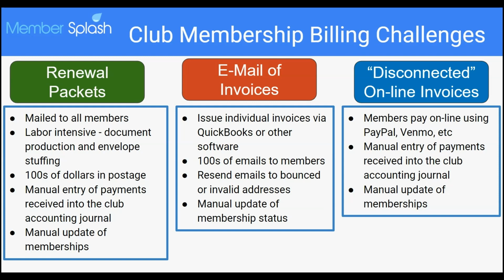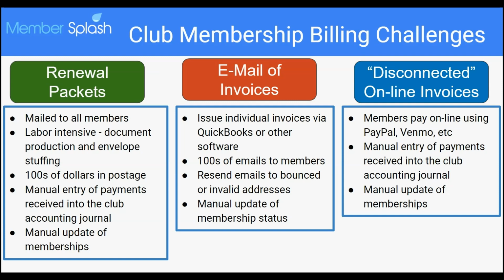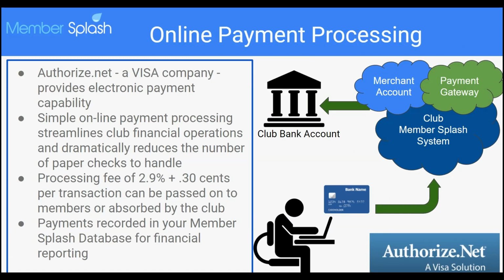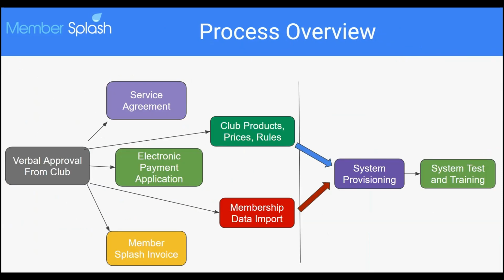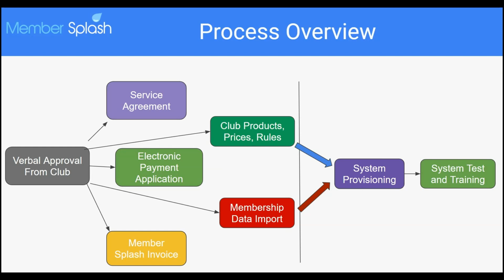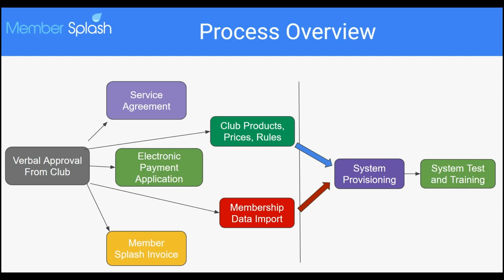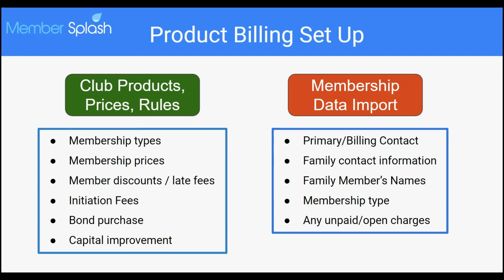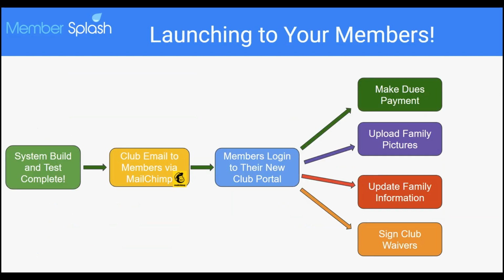Member Splash Billing Overview (Typical Billing Process Overview)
Paul walks us through how most clubs previously did Billing before Member Splash, how Member Splash currently handles Billing for you through our platform and and how to launch bills to to your members (so they can pay their bills and start using the pool).

Video Highlights:

Typical Club Membership Billing Challenges (0:00)
Manual ways your club used to do billing
-Packets
-Emails of Invoices
-Disconnected Online Invoices

Online Payment Processing Explained (2:07)
-Streamlining your manual processes to digital.

Process Overview (3:09)
-Initial Items:
   -Service Agreement
   -Electronic Payment Application
   -Invoice
-Data for Onboarding
   -Checklist for Clubs (Products,Prices, Rules)
   -Membership Data
-System Provisioning
-System Test and Training

Product Billing Setup (4:09)
-Products, Prices, Rules explained
-Membership Data explained.

Launching to your Members (5:44)
-Overview
   -Club Email
      -Member Login
         -Updates
         -Uploads
         -Payments
         -Signing Waivers